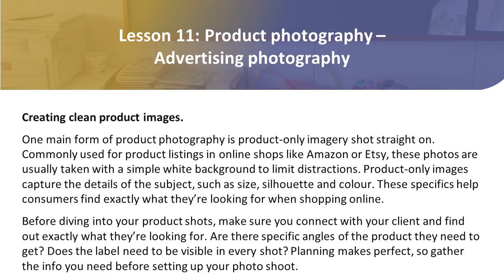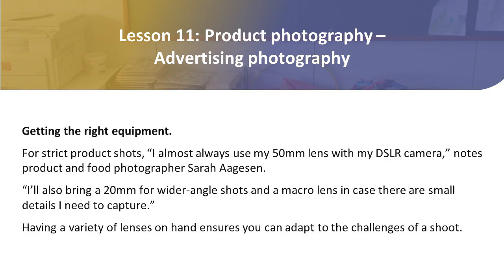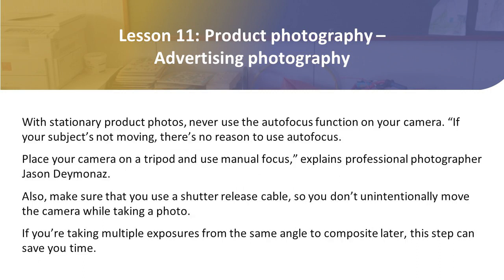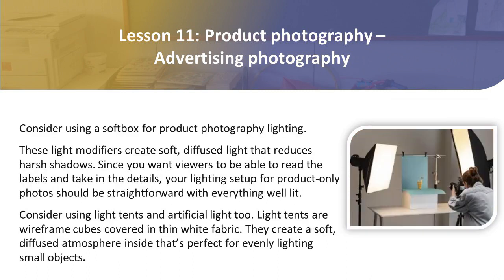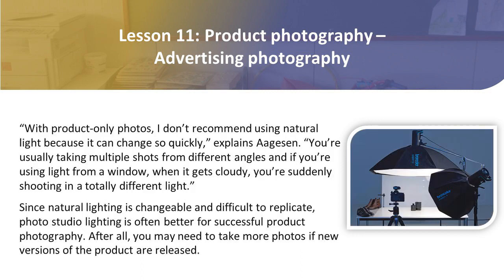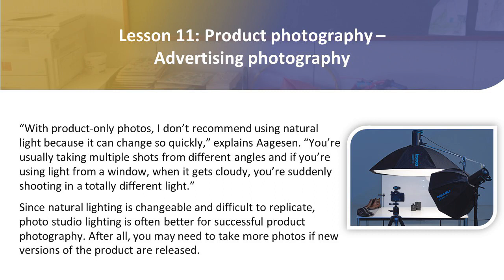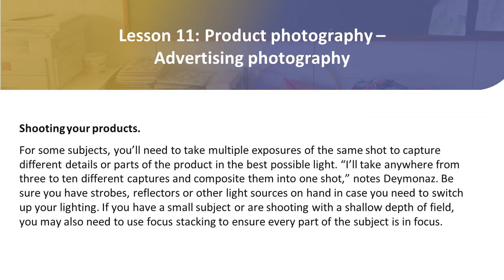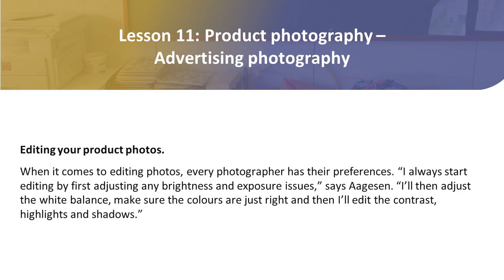FAIL - Lesson 11 (ENG)